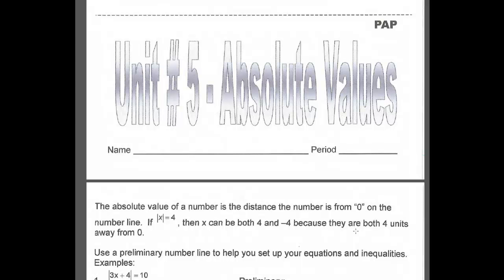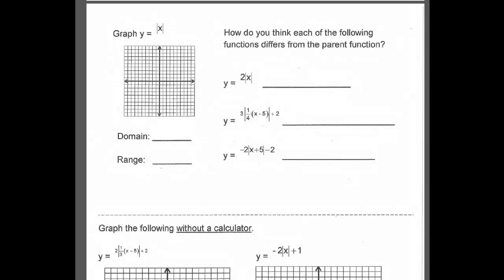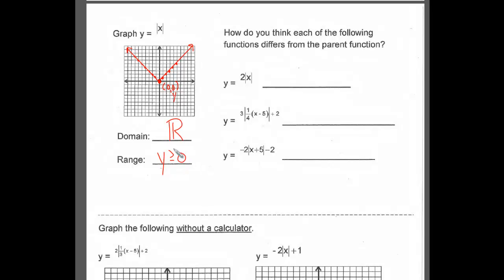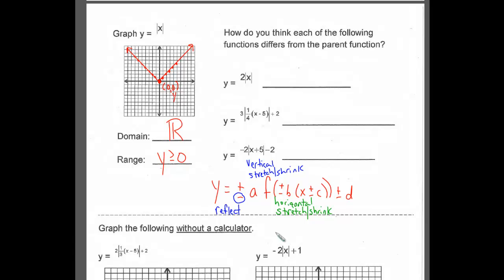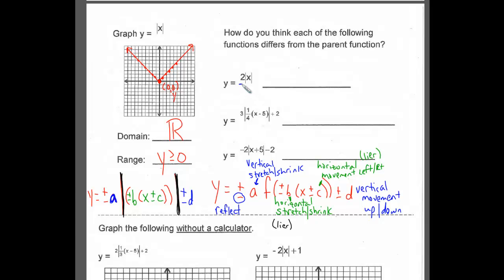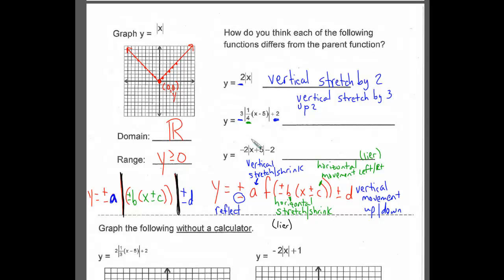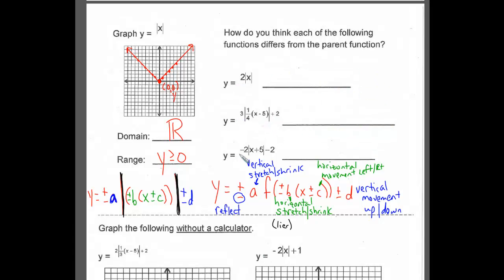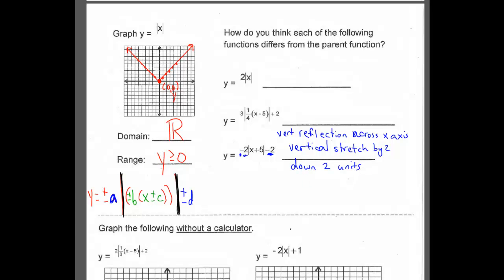Unit 5 day 2a